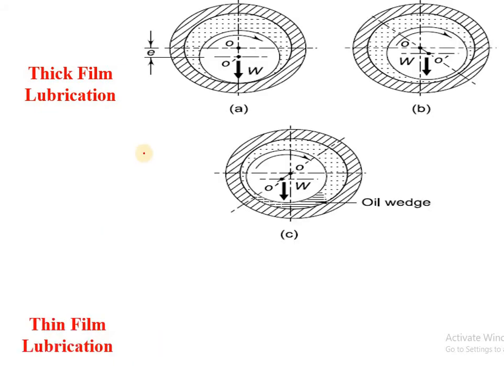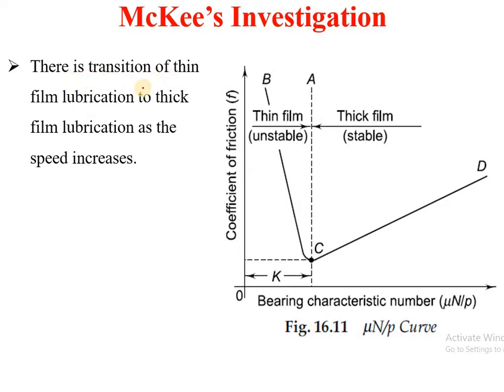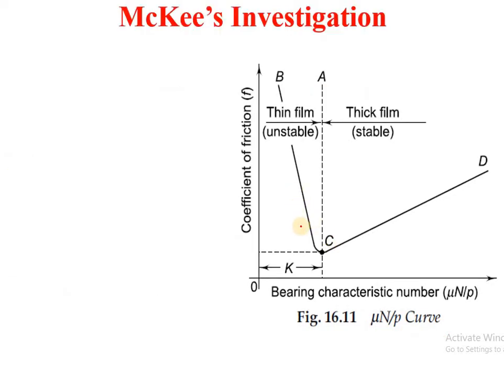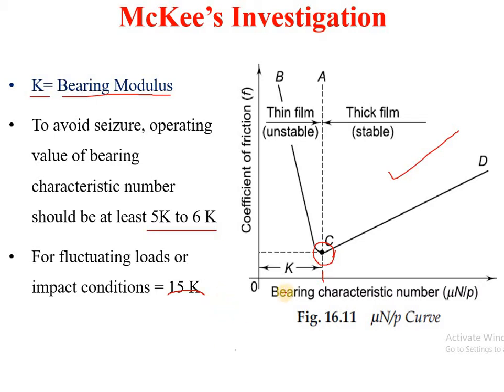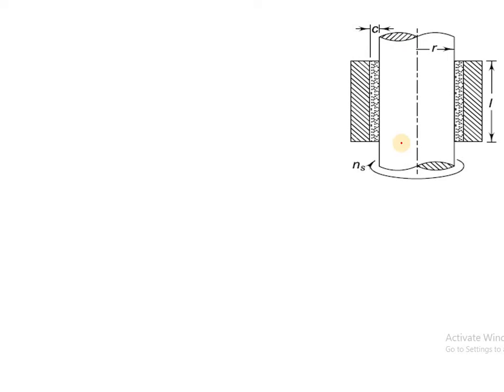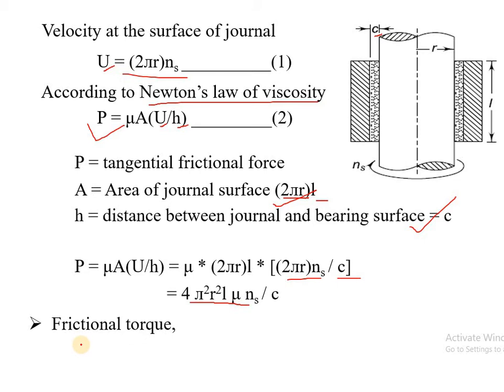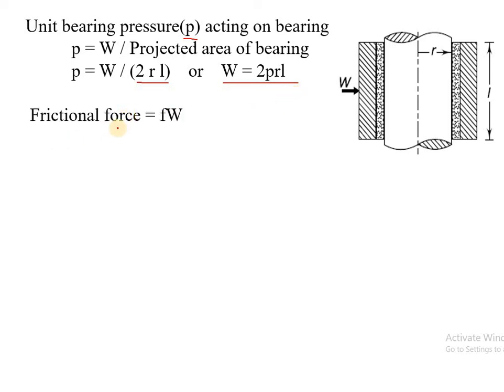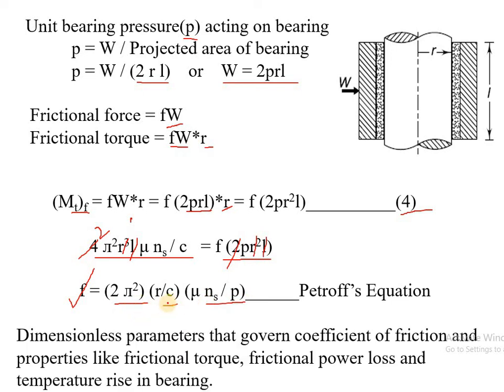Sliding Contact bearing - McKee's Investigation and Petroff Eqn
McKee's Investigation and Petroff's Equation